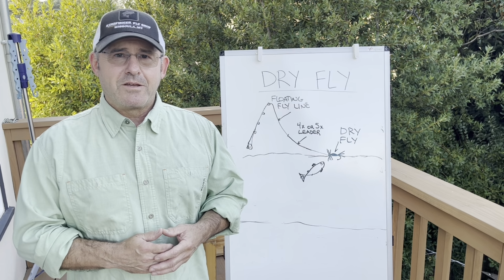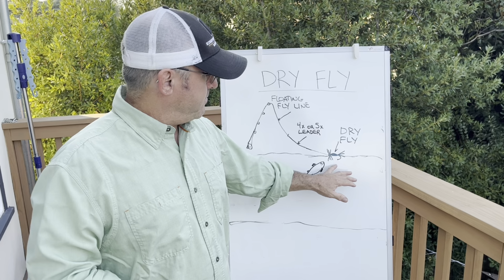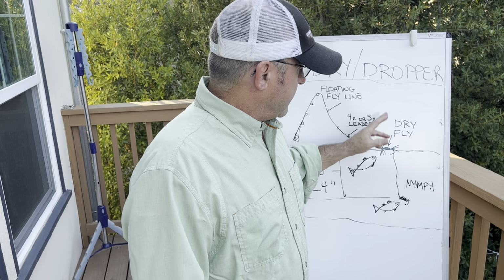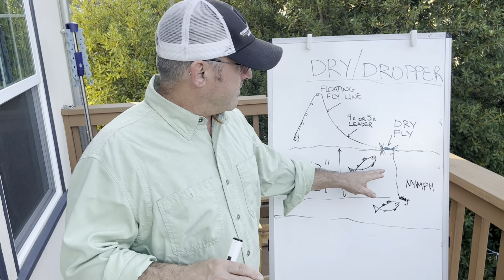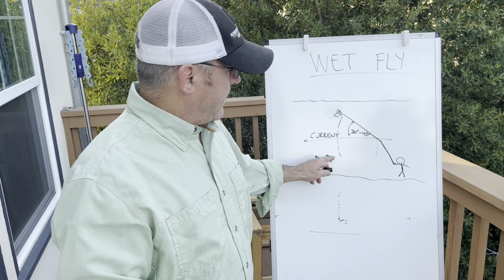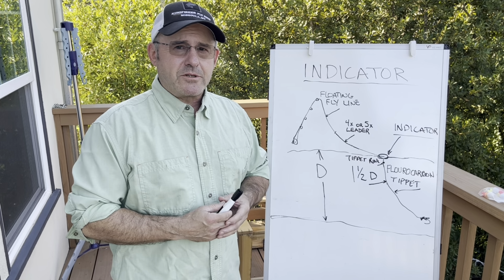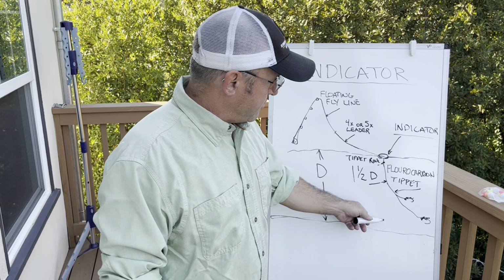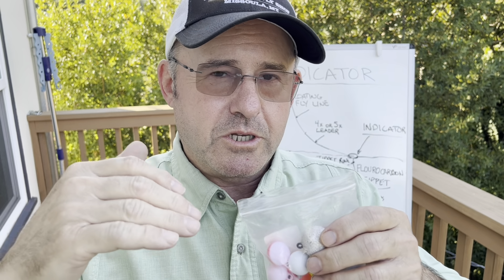Part 3 of 10 - Basic Fly Fishing Techniques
Part 3 covers dry fly, dry-dropper, and wet fly fishing techniques and when to use each technique. Indicator fly fishing thrown in for information only as I suggest using the other techniques as a beginner.